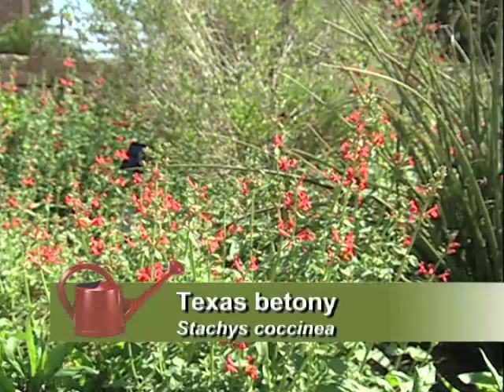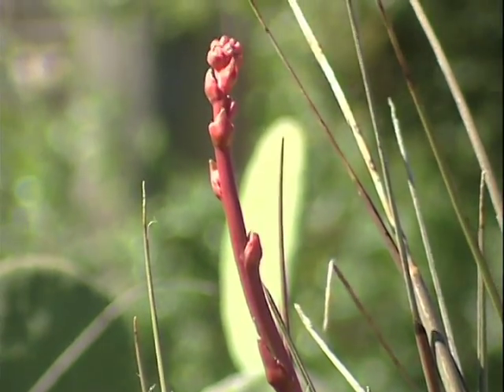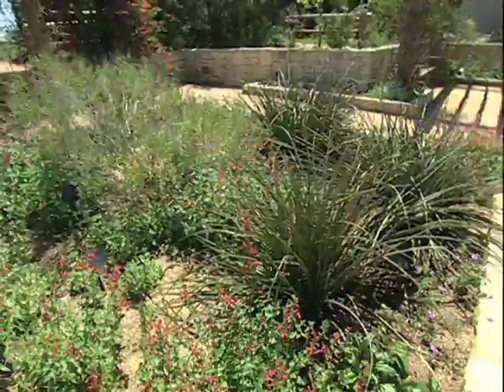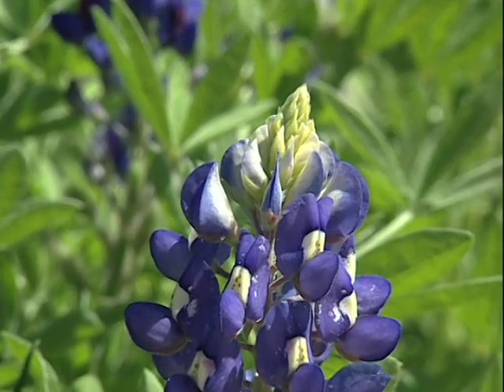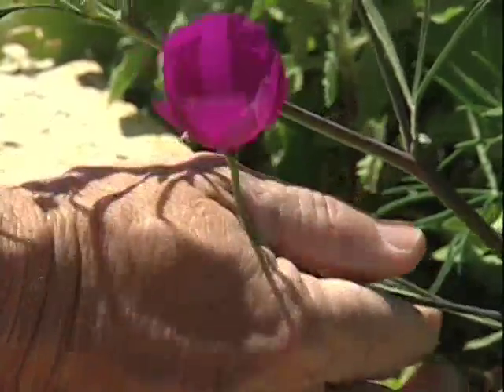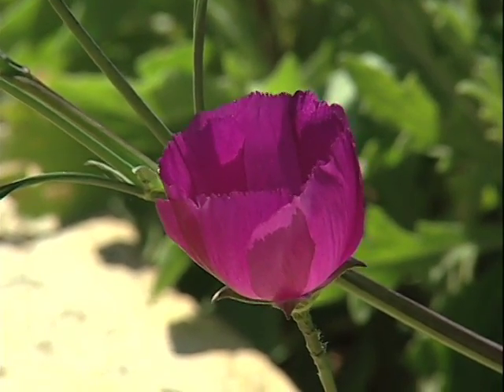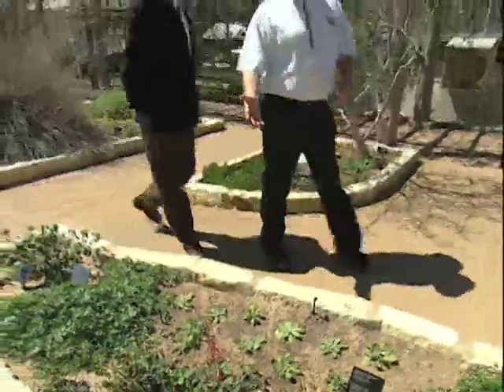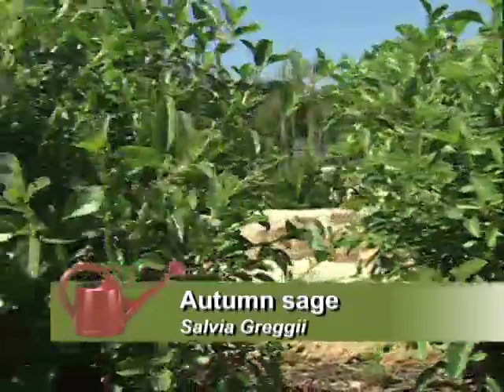Southwest Parks and Gardens - Lady Bird Johnson Wildflower Center - Sensory Gardens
Southwest Parks and Gardens - Lady Bird Johnson Wildflower Center - Sensory Gardens - New Mexico State University 2004 -   - Video furnished by Media Productions, New Mexico State University. Noncommercial use only. Public Parks and Gardens of the Southwest. Southwest Yard and Garden, known for showcasing spectacular home landscapes of the great American Southwest, now brings you the best of our region's public parks and gardens, drawn from more than 20 of our most popular episodes.  Join host Curtis Smith as he meets with caretakers of some of the finest plant collections in the world.